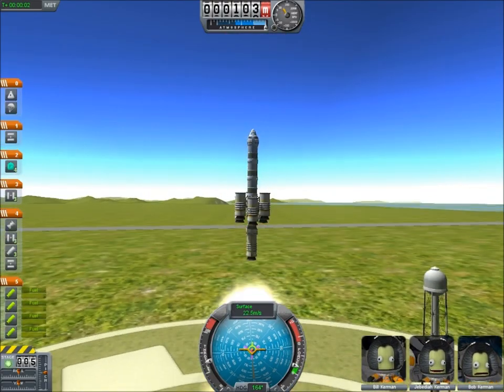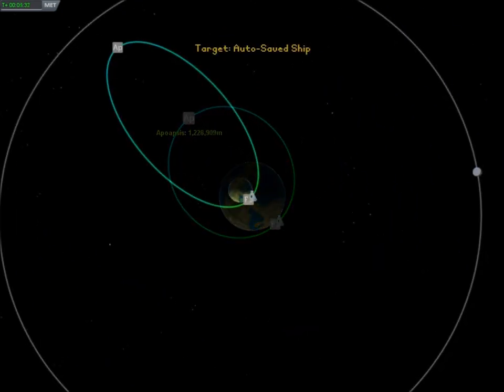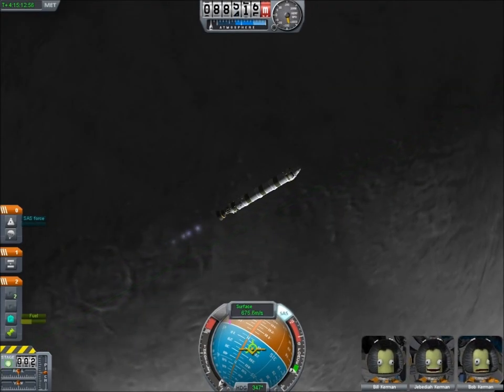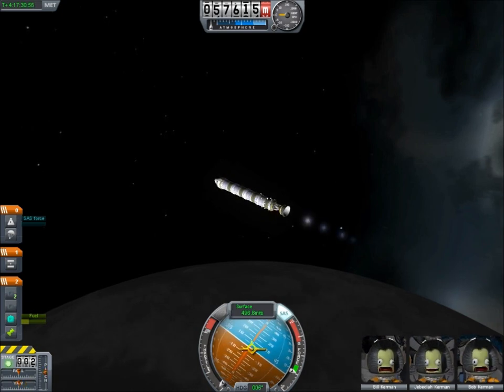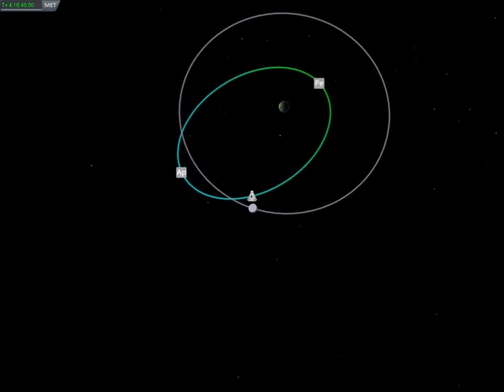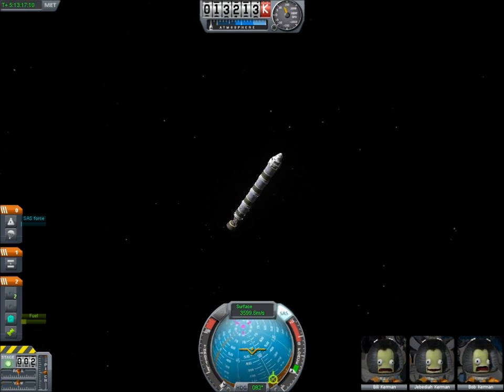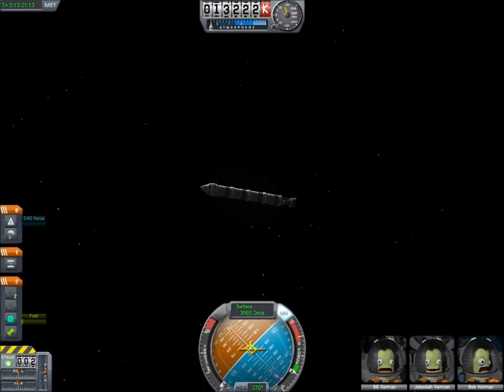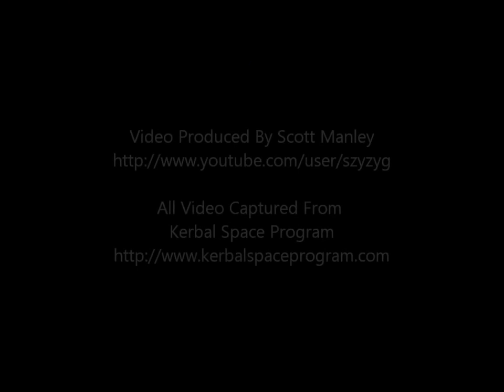Trip 2 Da Mun - Kerbal Space Program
The New experimental release adds rotating planets and an airless body orbiting the kearth called the Mun - after a bit of trial and error I get into munar orbit, and return the kosmonauts safely to their home planet.